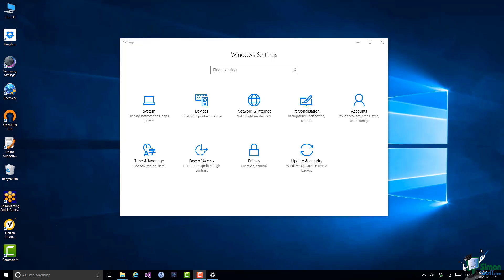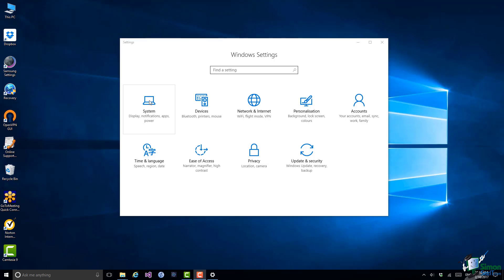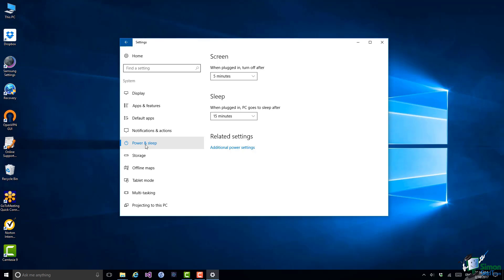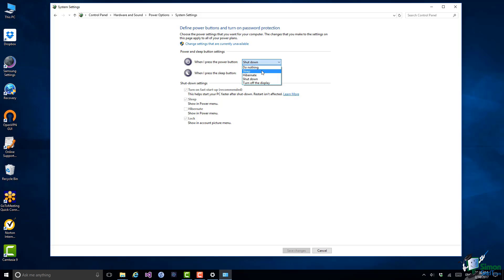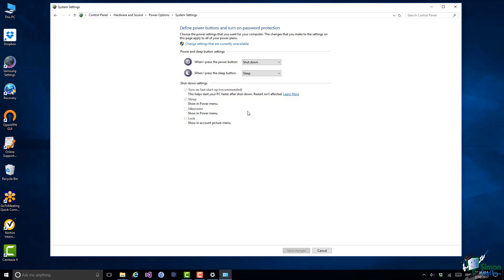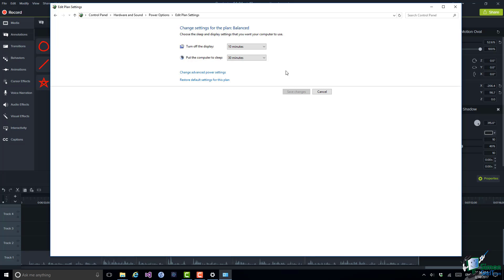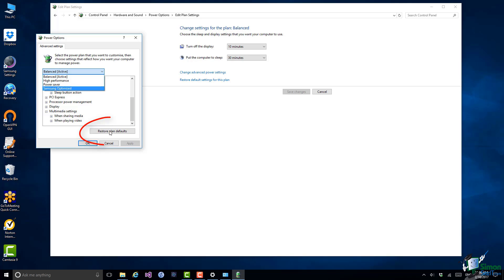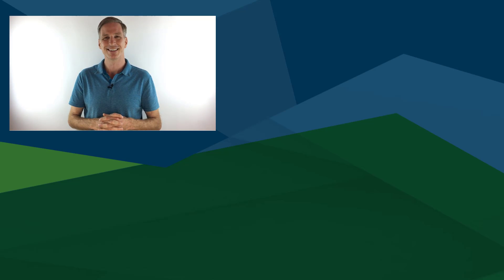How to Change Power Options in Windows 10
During this Windows 10 video tutorial, we will discuss power options, including power-saving options and how to use power buttons. We also will explore power plans and advanced power settings, and learn how to create a power plan.